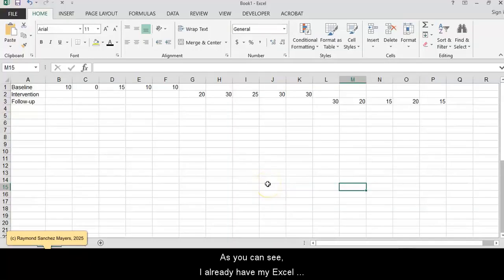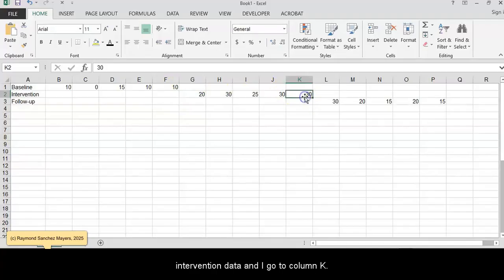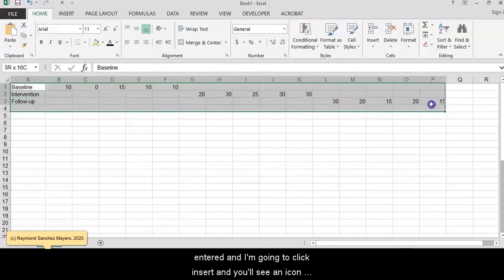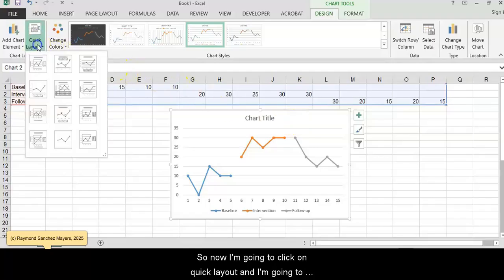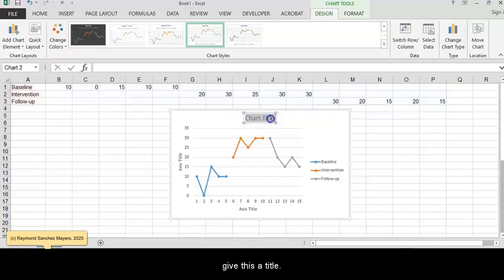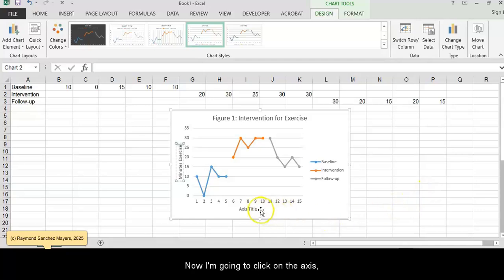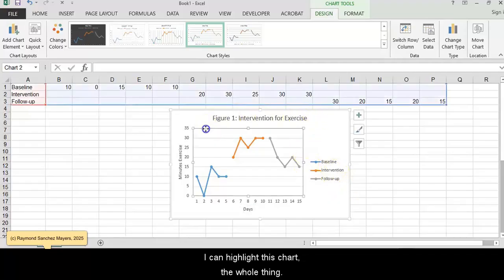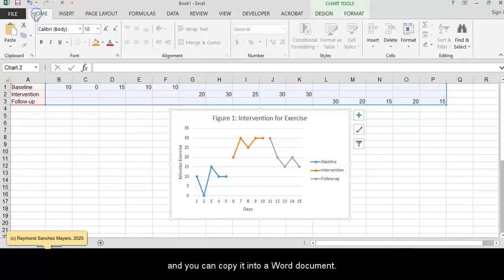Line Charts in Excel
How to create a single-subject line chart using Excel
Line charts@Raymond SanchezMayers